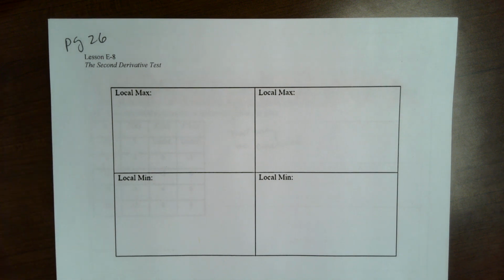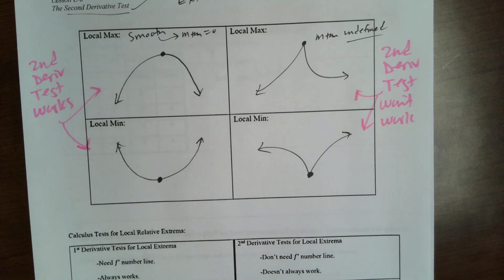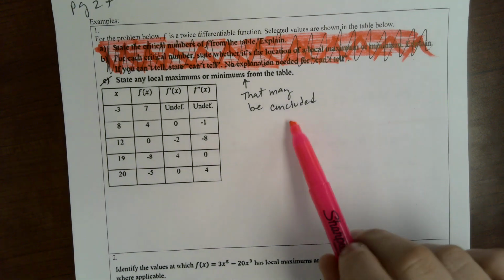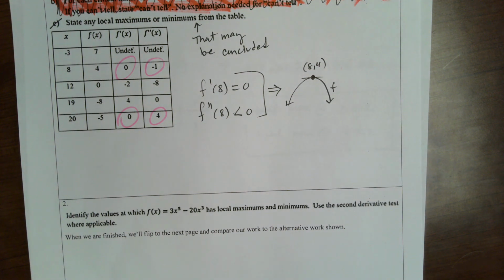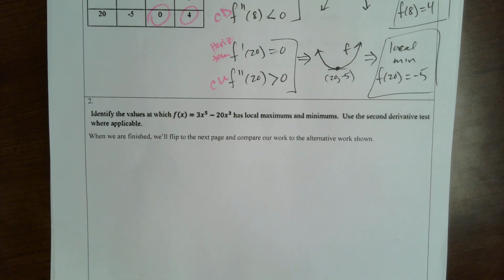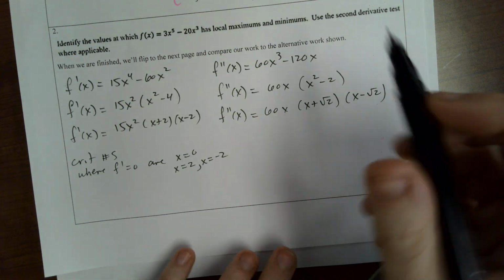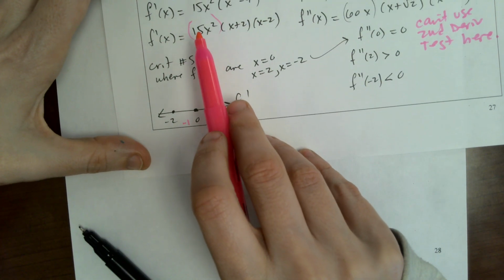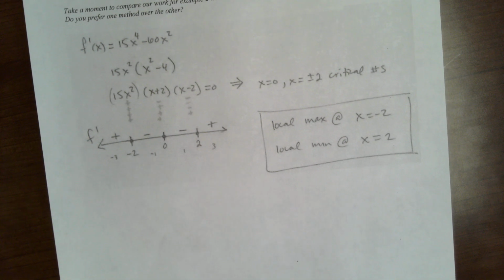AP Calc E-8 Lesson